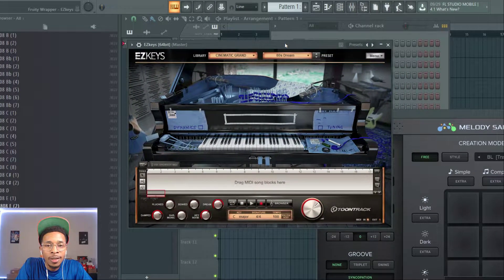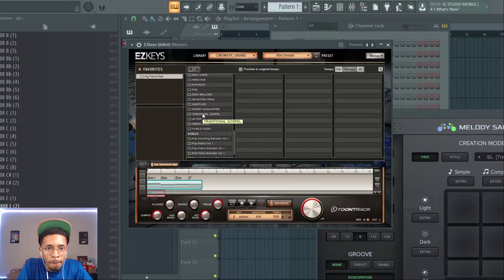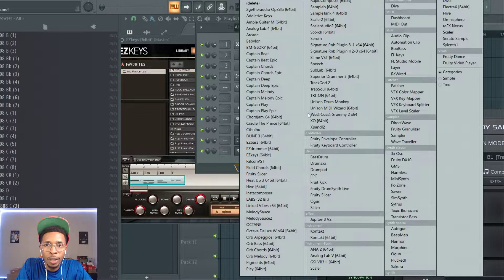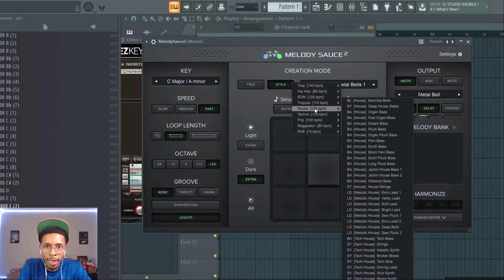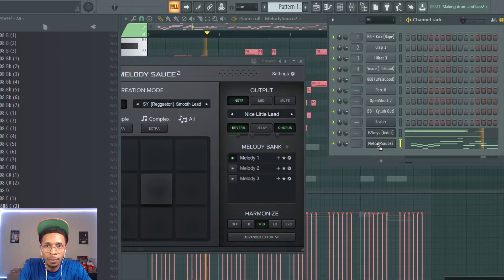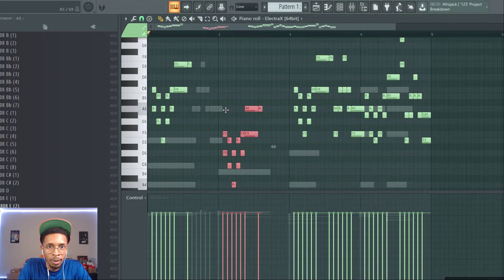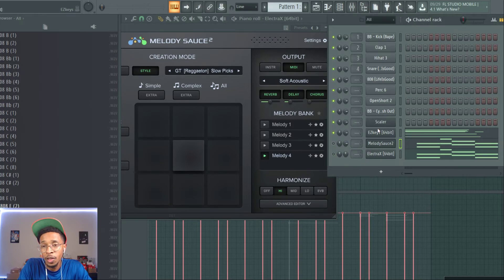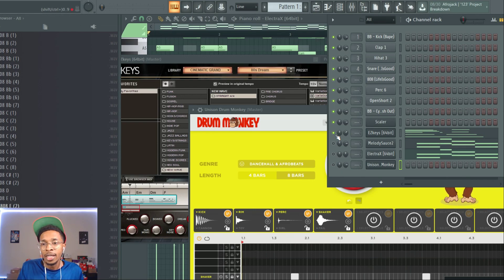Fire Combo Melody Sauce 2 and EZ Keys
In this video, We merge to VST's once and for the ultimate chord progression making cook up  Melody Sauce 2 or EZ Keys ... Will you be using this combo?